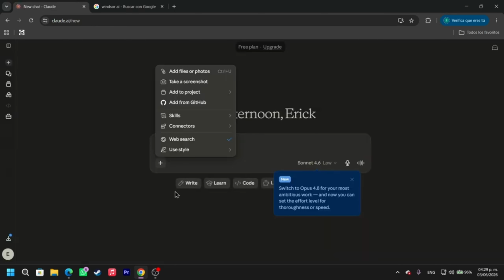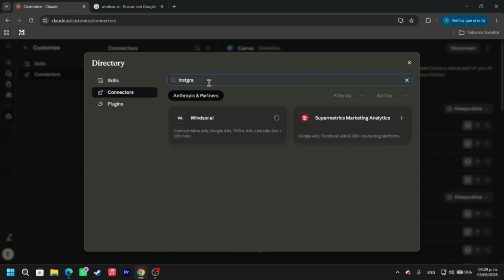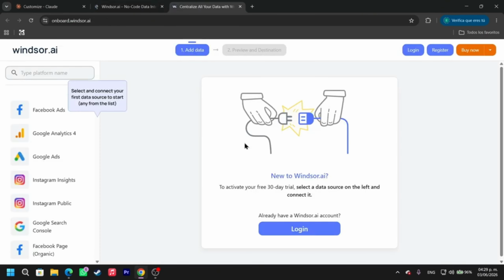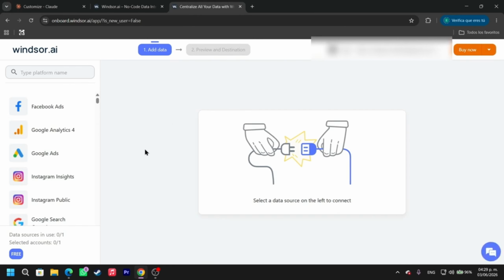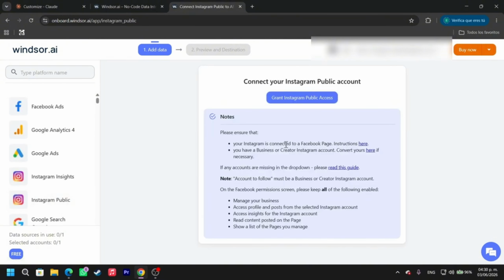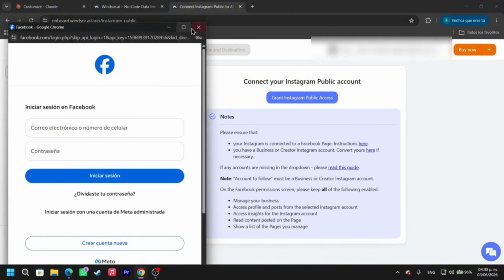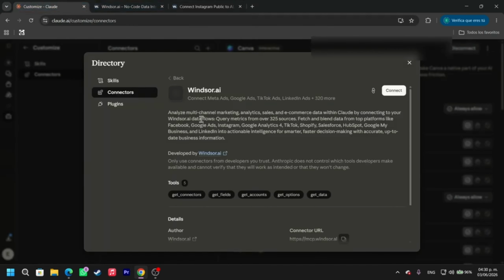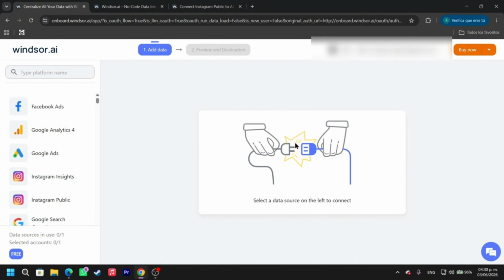Instagram + Claude AI Automation is NOW Possible | Connect Claude To Instagram (2026)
How To Connect Instagram with Claude AI | Automation Tutorial (2026)

In this video, I'll show you how to connect Instagram with Claude AI using the 2026 Model Context Protocol (MCP) and automation webhooks. The method is very simple and clearly described in the video. Follow all of the steps & learn how to let Claude read your DM trends, draft context-aware comment replies, and automate content scheduling straight from your AI workspace for free.

Learn how to connect Instagram to Cloud AI using third-party tools. Since direct integration is not available, follow this setup.

Connecting Instagram to Cloud AI requires using external applications to bridge the two platforms. This guide explains why you cannot perform a direct integration within the Cloud platform itself and demonstrates the necessary steps to make the connection work effectively.

I will walk you through the connectors section in your Cloud dashboard to show you exactly where to look when setting up these external integrations. This process is essential for users trying to sync data between their social media accounts and Cloud infrastructure.